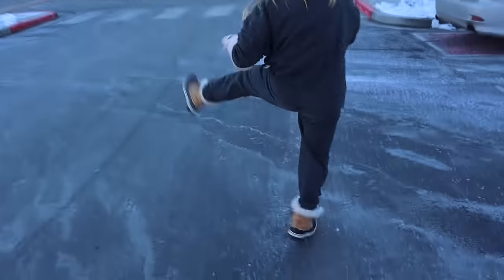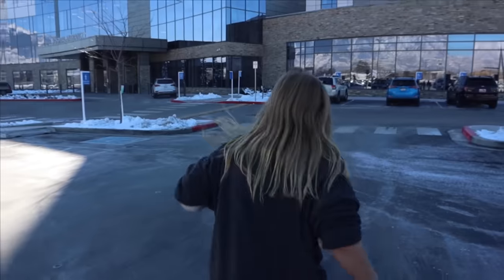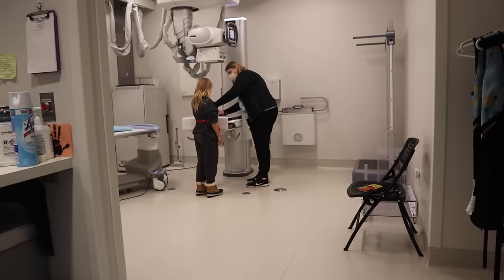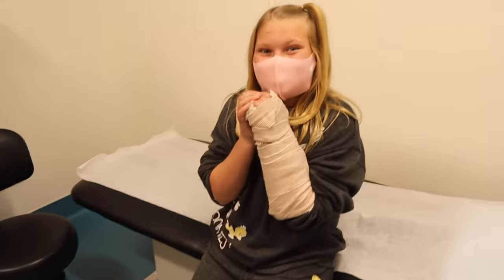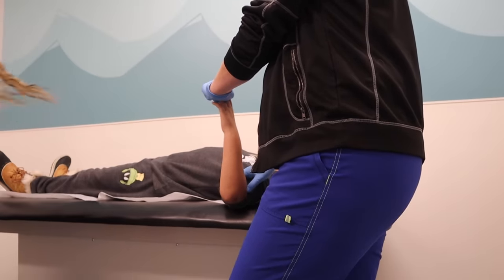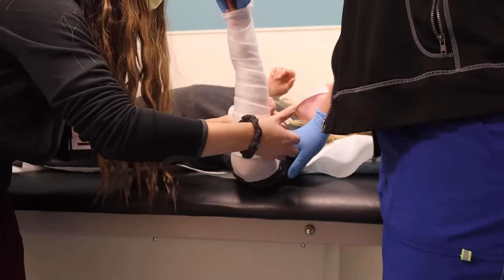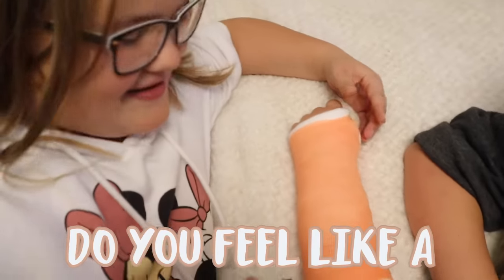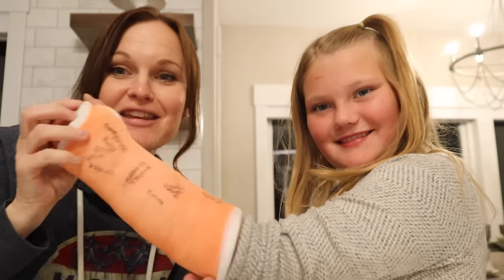Her NEW CAST!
Jordyn is super excited today because she finally gets her new cast. She had to wait a week after getting back from Hawaii to finally get her cast. She is excited to be able to mover her arm and fingers a little bit better. She doesn't know what color of cast to get but finally settles on getting her favorite color. Jordyn lets everyone sign her cast. She is specific on who gets to sign her cast first and who gets to have the biggest signature on her cast.

Etsy J4G Sticker Shop

Gaming Channel: @sotygaming

Welcome back to Shot of The Yeagers, aka The SOTY Family! Join us in all our fun games, adventures, family activities, and more... We love to have a great time and find fun things to do that are great for the entire family to enjoy. We have started trends like stair slides, the Floor is Lava, Lava Monster, Kids in Charge, Control our Day, and more, and we are always looking for the next fun and exciting game or challenge to do with the entire family.